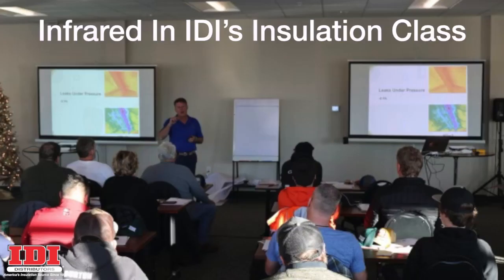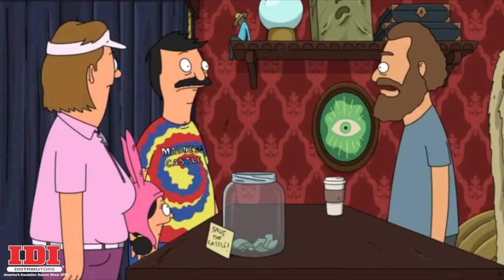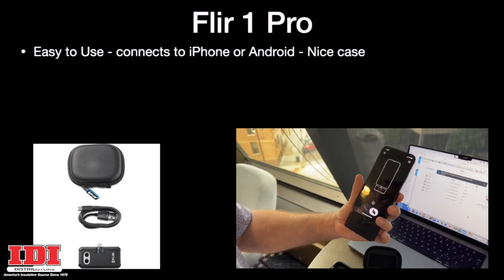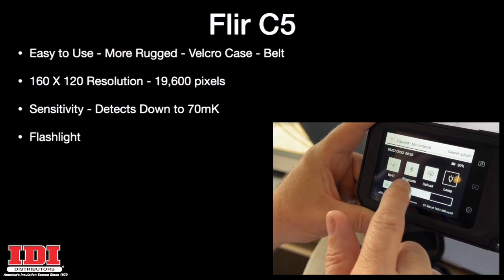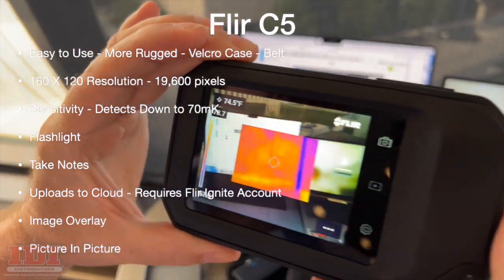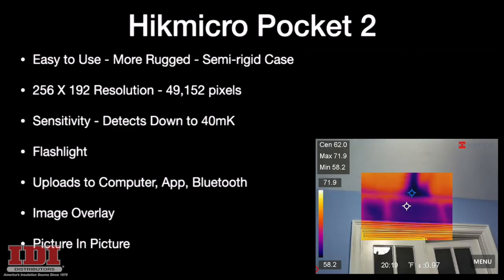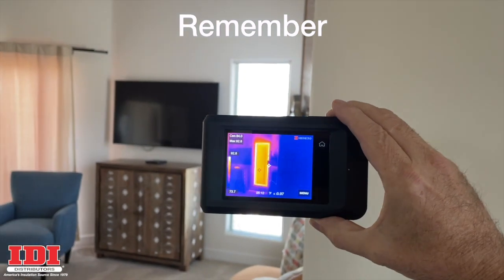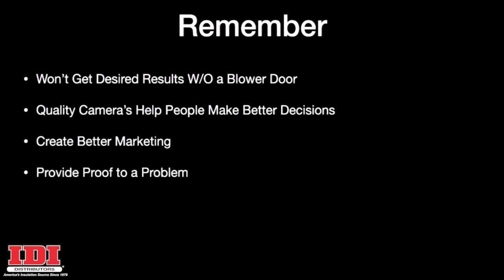FLIR 1 PRO/C5 VS Hikmicro Pocket 2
Choosing an infrared camera for your home assessments is difficult. Here at IDI we took the time to test some of the top infrared cameras on the market to show you what your options are. In this video we walk through and compare the Flir 1 Pro/C5 and the Hikmicro Pocket 2 and why you’ll need a Blower Door to correctly assess homes.

Timestamp
0:00 Intro
0:23 About Infrared Cameras
1:15 Flir 1 Pro
1:45 Flir C5
2:41 Hikmicro Pocket 2
3:19 Comparing Products
3:59 Summary
4:45 Outro